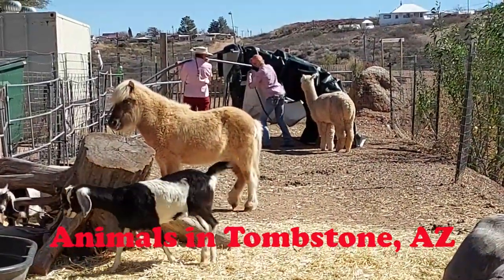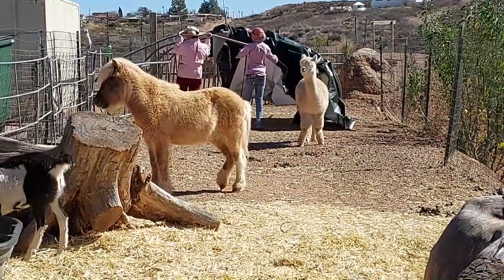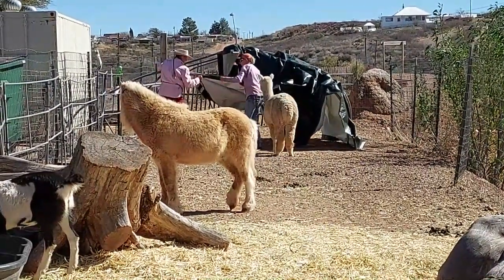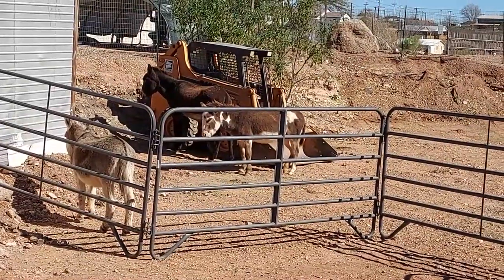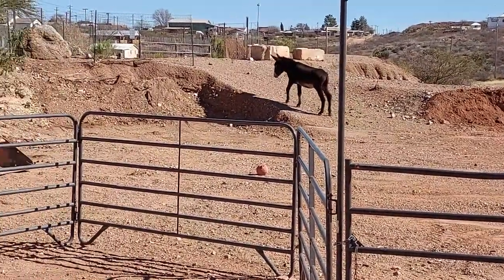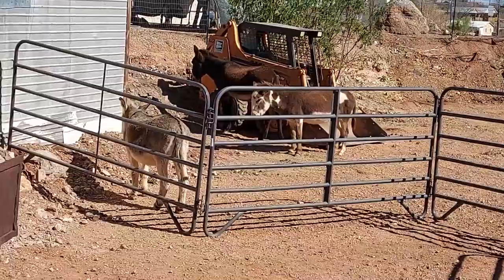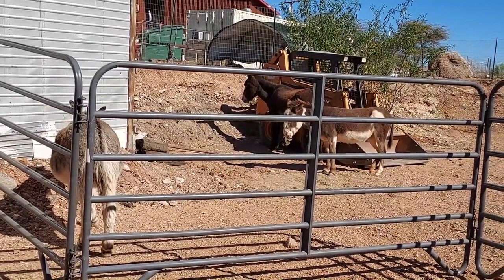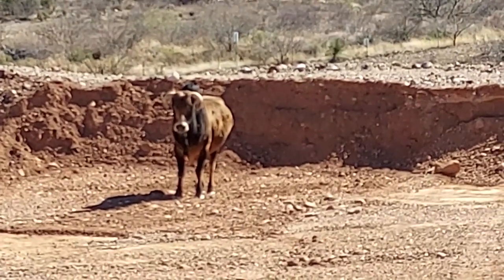Animals in Tombstone, Arizona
These are animals we found in Tombstone, AZ. There's a miniature horse, goat, alpaca, donkeys, and a zebu (a miniature bull from India).